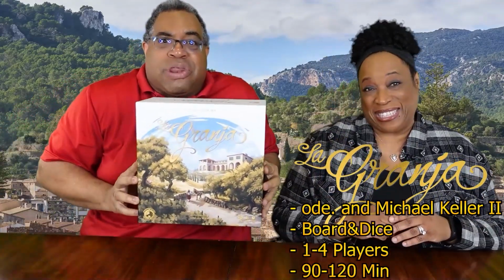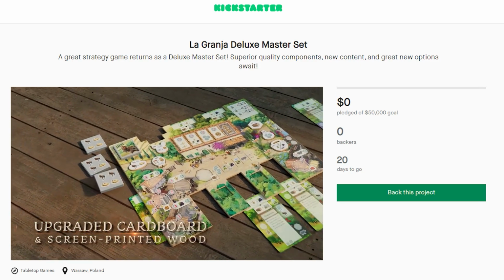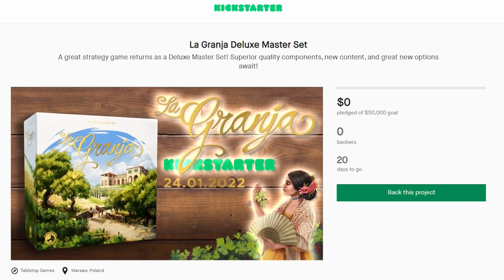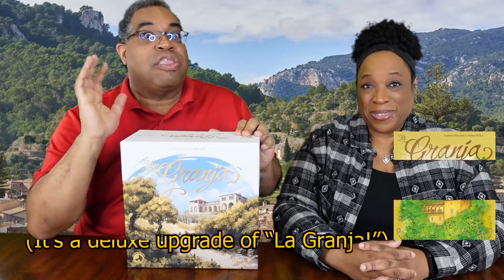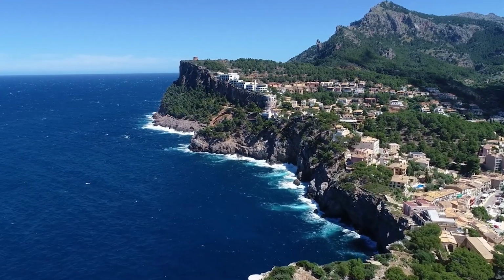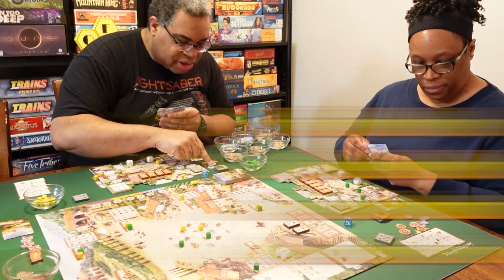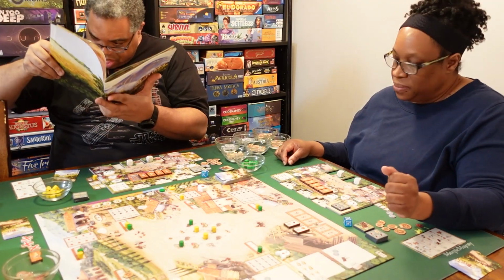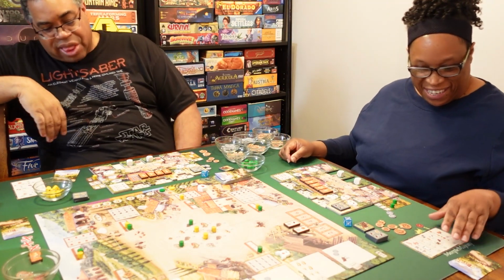OFPG - La Granja: Deluxe Master Set Preview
Starla and Mik go to some small farms by the Alpich pond near the village of Esporles on Majorca, and decide to put their skills to the test in managing them! La Granja: Deluxe Master Set is an upgraded and expanded version of the 2014 game La Granja, and players must carefully consider the decisions of which dice to draft, which cards to play, when and where to deliver goods to various markets, and how best to utilize the flexible powers afforded by several "anytime" actions-- speed is key. This Deluxe Master Set features brand new artwork, redesigned multi-layer player boards, high quality upgraded components, metal coins, and more-- it's totally worth getting, especially if you're a fan of the original!

Designers: Michael Keller (II), Andreas "ode." Odendahl
Artists: Agnieszka "Anez" Dabrowiecka, Zbigniew Umgelter
Players: 1-4
Playtime: 90-120 Min
Age: 14+
The talented artist, Agnieszka "Anez" Dabrowiecka's ArtStation post for the game's art